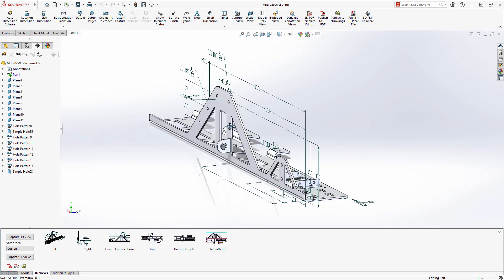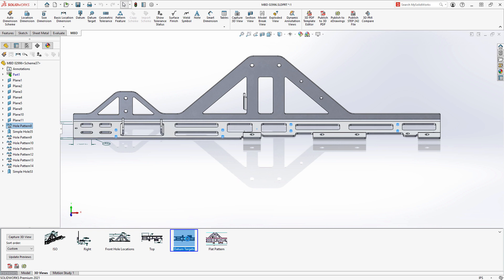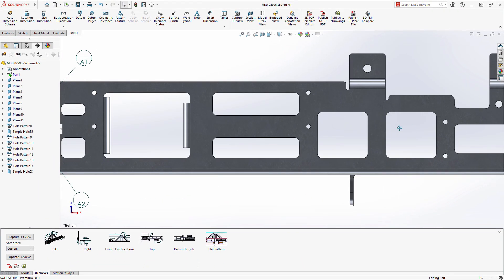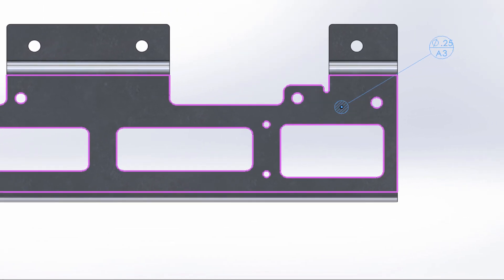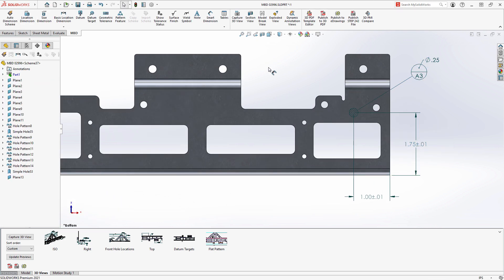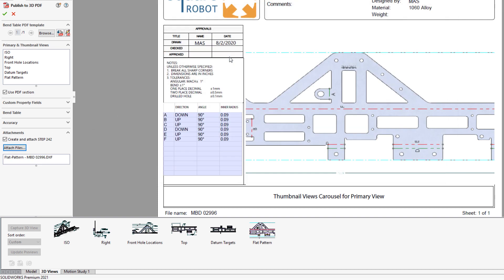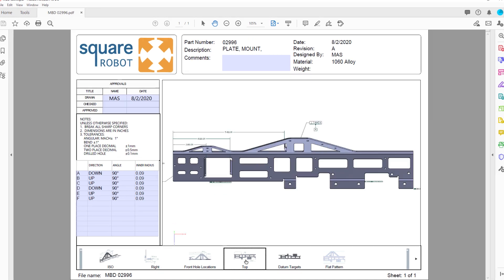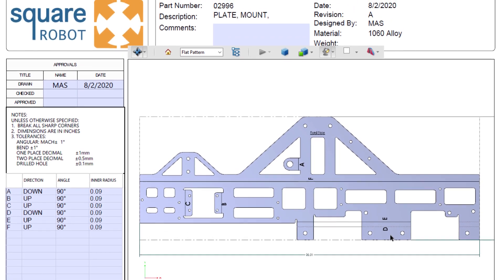What's New in SOLIDWORKS 2021 - Model Based Definition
SOLIDWORKS MBD 2021 extends the ability to organize product and manufacturing data (PMI) by adding the ability to add datum target symbols to your DimXpert dimension scheme, and including bend tables in 3D PDf’s.